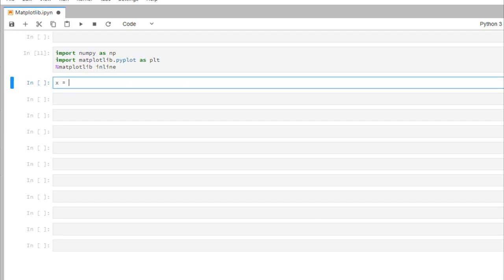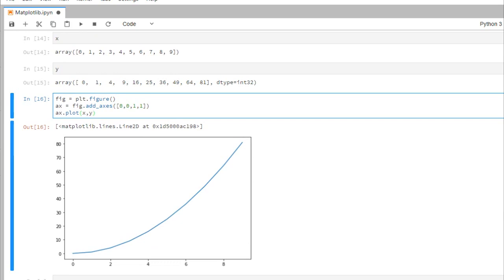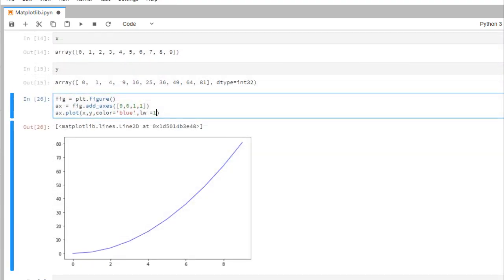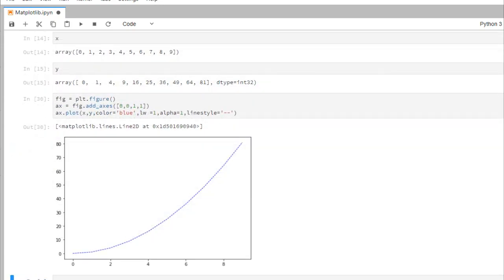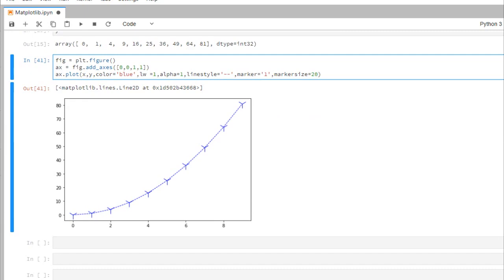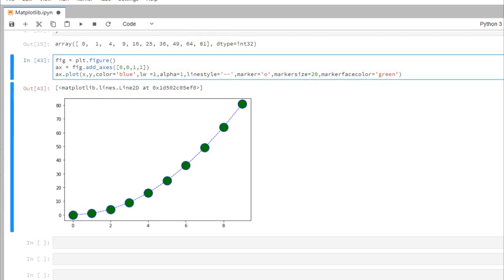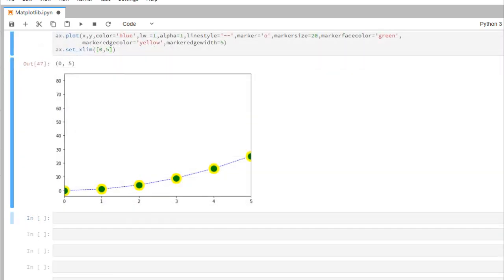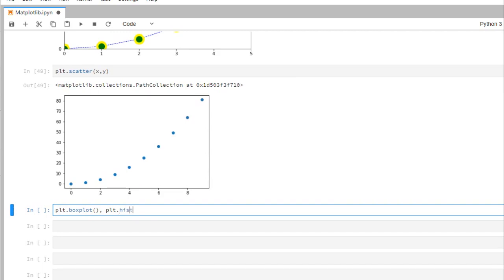Matplotlib - Styling your plots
Hello there everyone! Here's an explanation about how to style your plots using matplotlib in Python! Any questions? Just leave them in the comment sections!